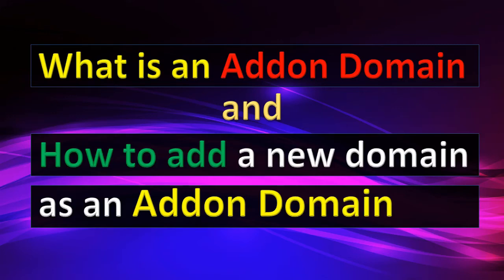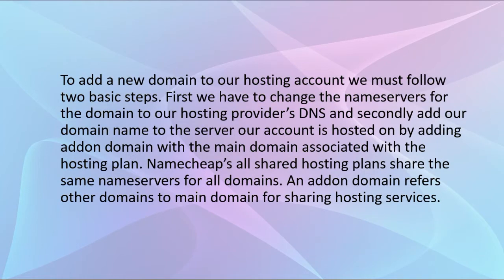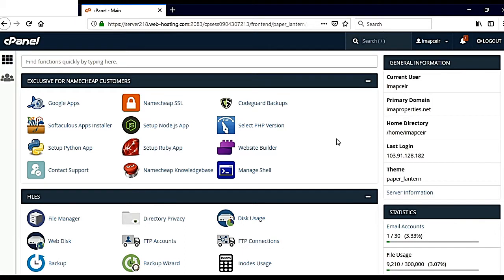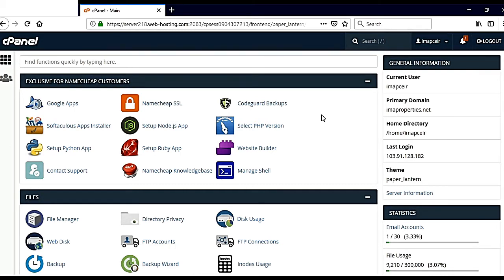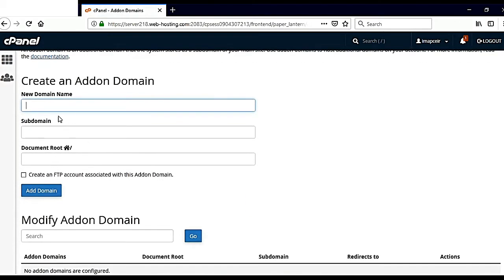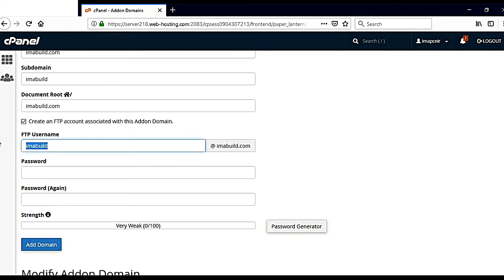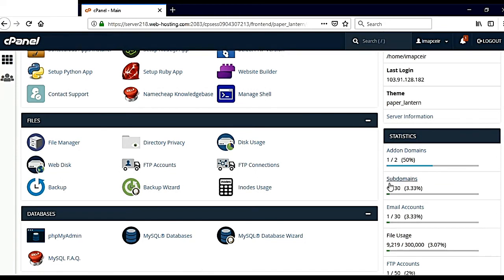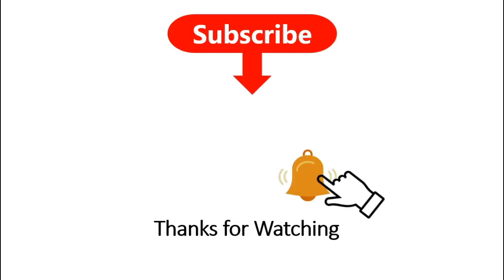What is an Addon Domain and how to add a new domain as an addon domain on Namecheap - JG 13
In this video, we will learn about addon domain, what is it and how to add a new domain as an addon Domain. We will know step by step process of adding it.

What is an Addon Domain
Generally, most hosting service provider suggest that you can host more than one domain name in their hosting plans from hosting account. You actually don’t need to always buy new hosting plan to host a new domain. An addon domain refers new domain name to existing domain with the hosting.

To add a new domain to our hosting account we must follow two basic steps. First we have to change the nameservers for the domain to our hosting provider’s DNS and secondly add our domain name to the server our account is hosted on by adding addon domain with the main domain associated with the hosting plan. Namecheap’s all shared hosting plans share the same nameservers for all domains. An addon domain refers other domains to main domain for sharing hosting services.

Add a new domain as an Addon Domain
After the domain name is pointed to correct nameservers we can add the domain as an cPanel addon domain. First we have to login to our cPanel, then navigate to the domains section and click on the addon domain option. Next we need to enter the necessary information in the Create an Addon Domain section as shown in the video.

New Domain Name will be the domain url of our wished domain to add as an addon. Subdomain and Document Root will be filled automatically. If you wish to create FTP account for your domain you can create but not compulsory. Finally, click Add domain. You will find the addon domain successfully added notification in green.

JG 13
Just Genius